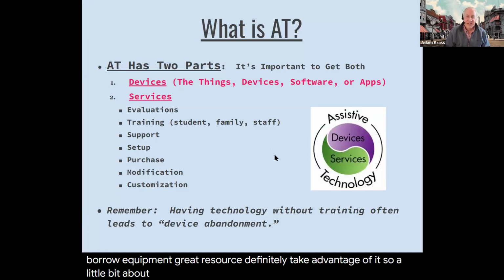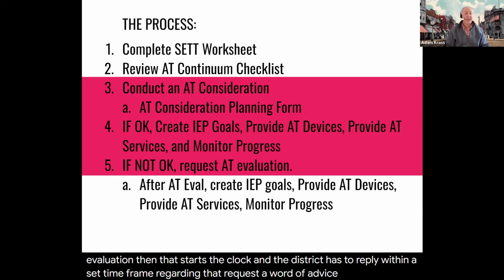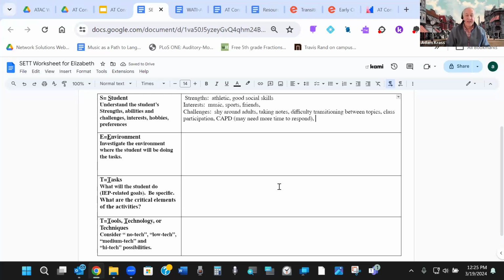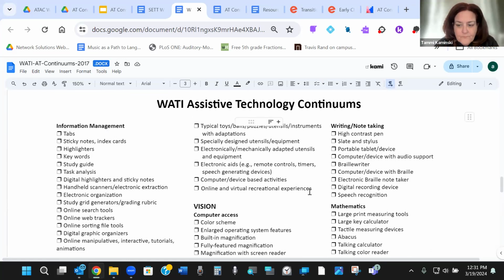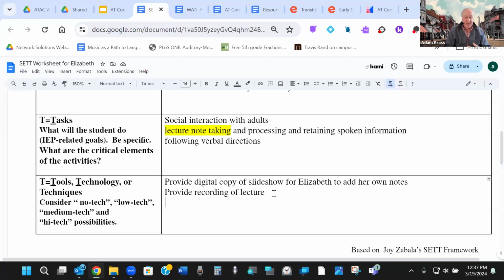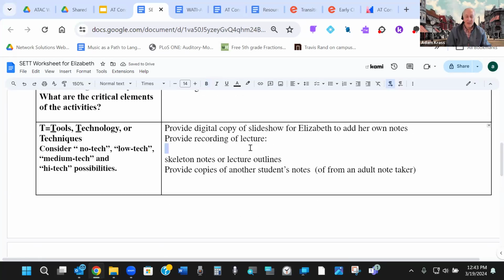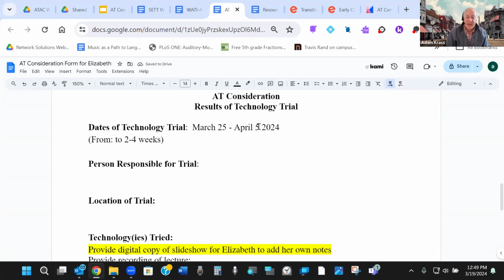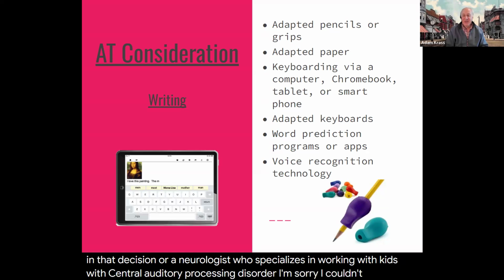How to do Assistive Technology Consideration